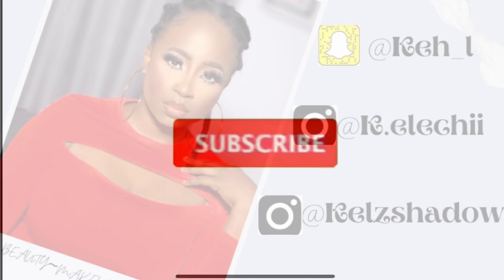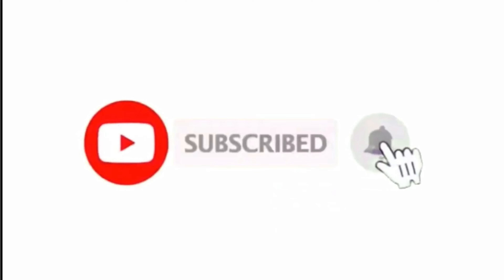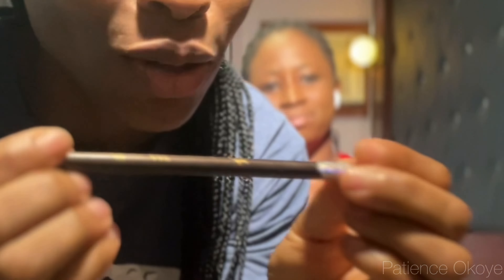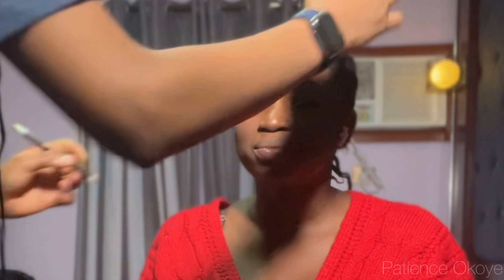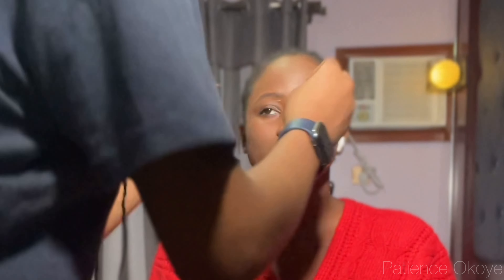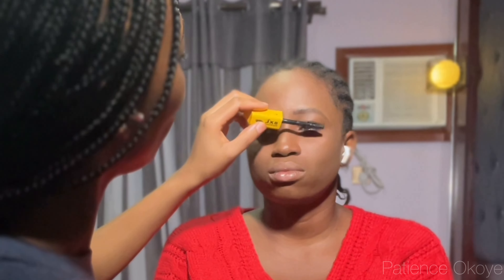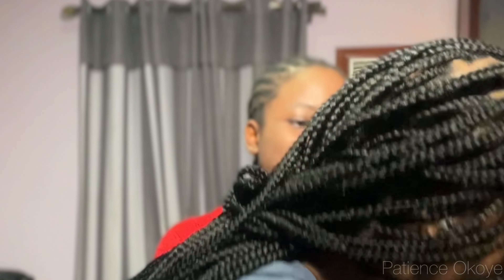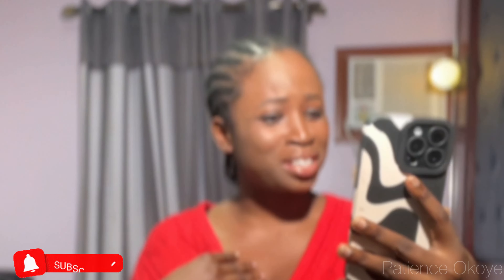Vlogmas Day 10|| MY BEST FRIEND DOES MY MAKEUP CHALLENGE ||10mins Makeup challenge vlogmas2022 #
Musician: Jeff Kaalenn